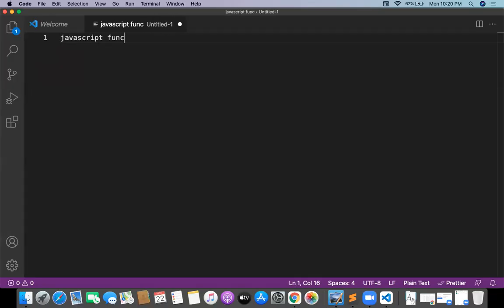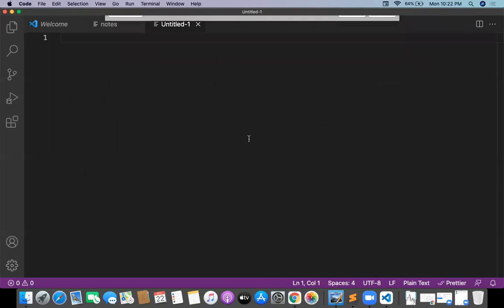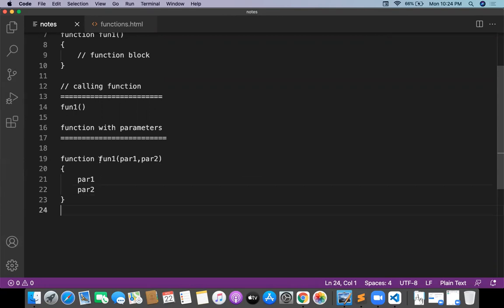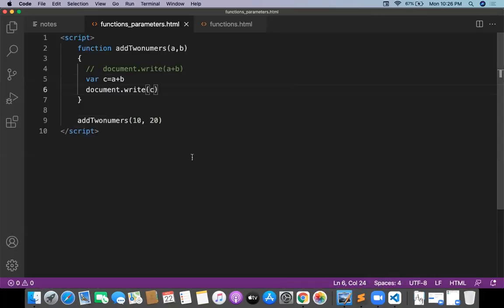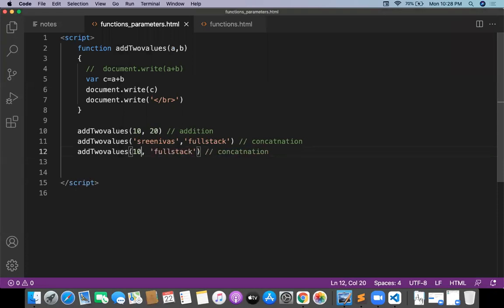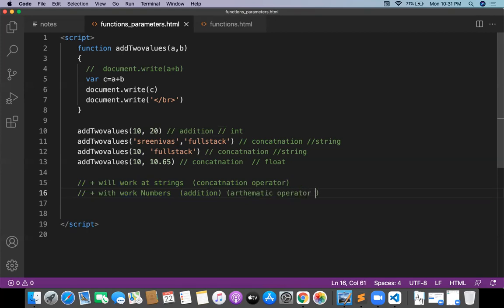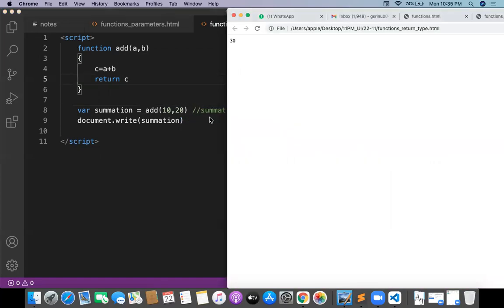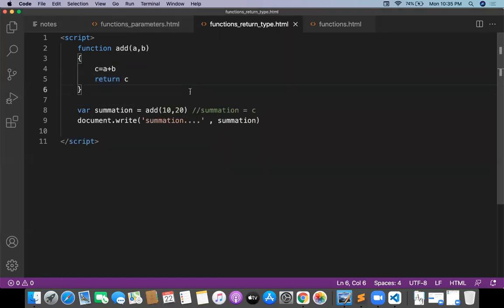DAY 17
MERN DEVELOPMENT